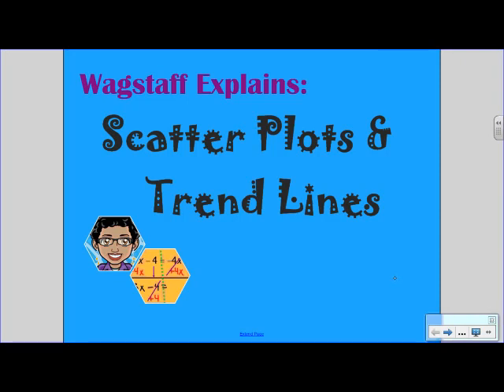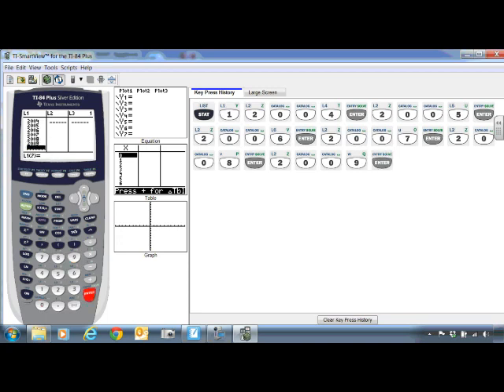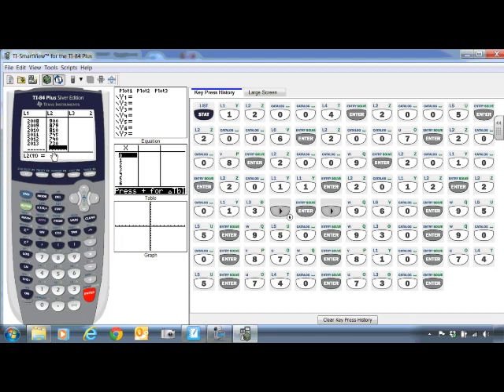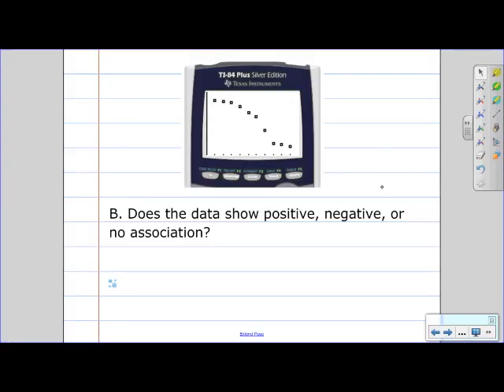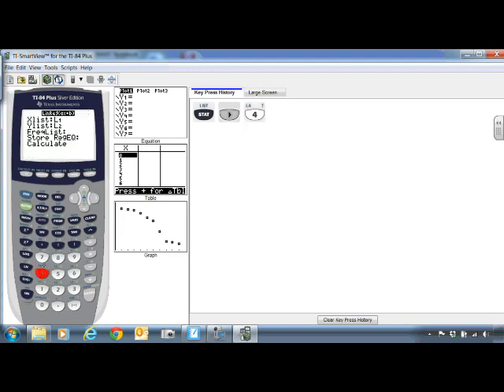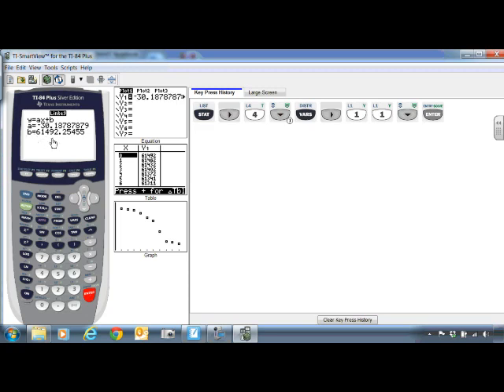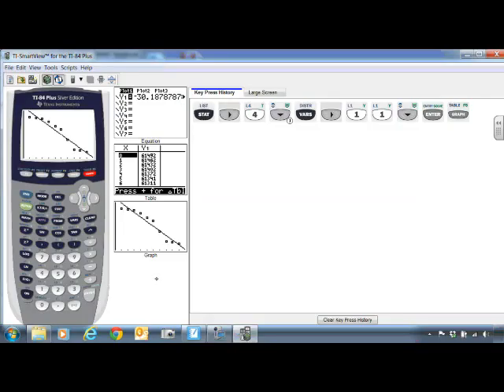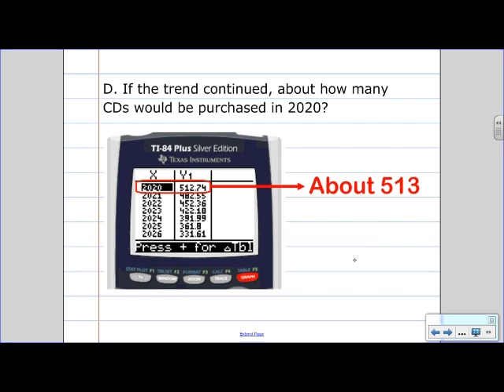Scatter Plots & Trend Lines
The student will:
~ Draw a trend line on a scatterplot.
~ Make predictions from a scatterplot using a trend line.